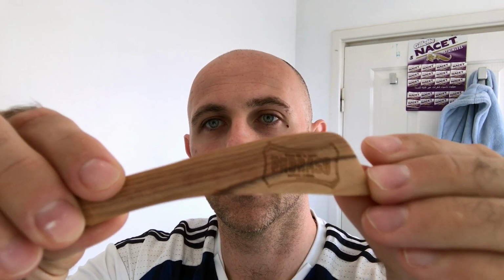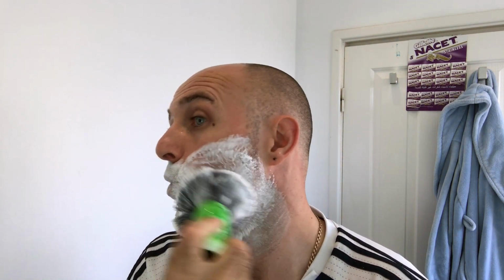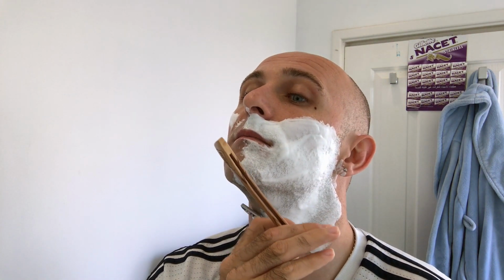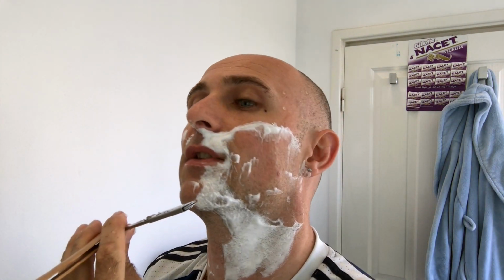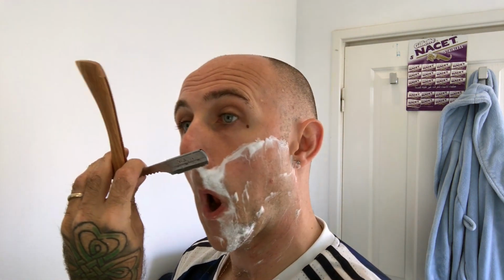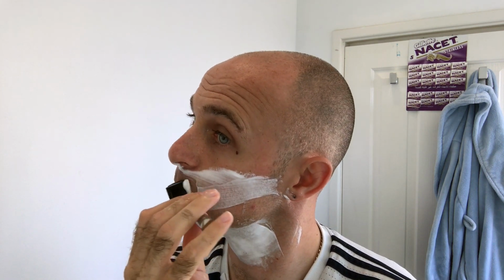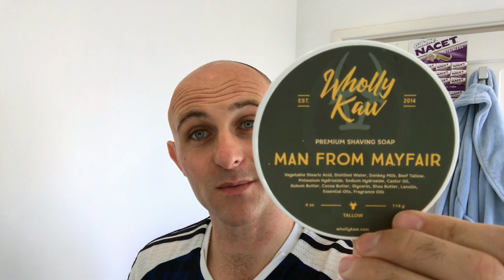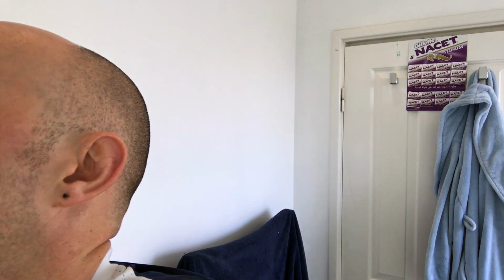First and Last Shavette shave!!!!!